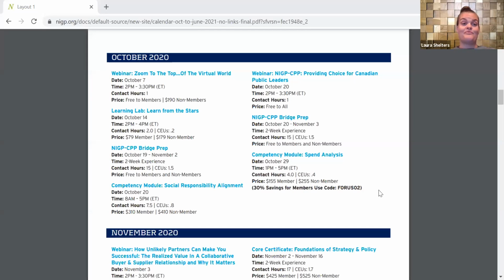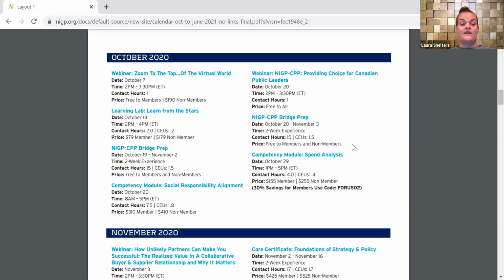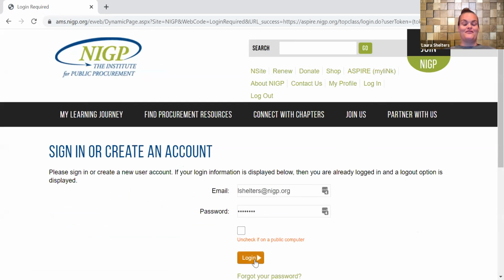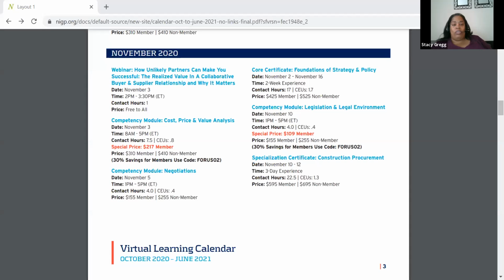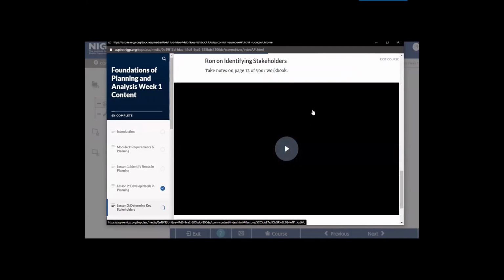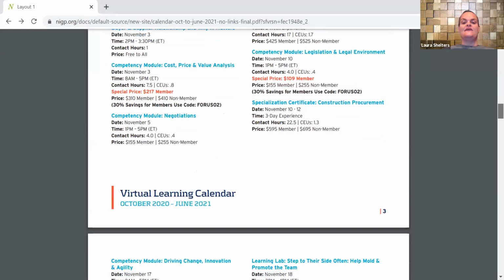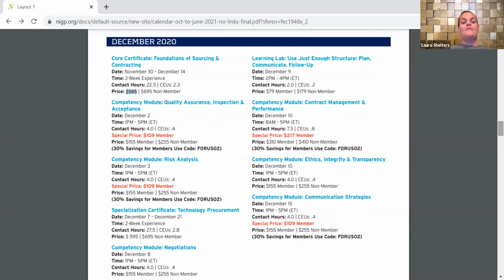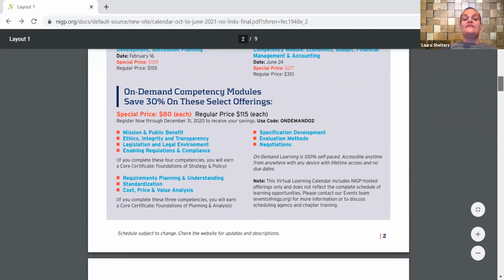Content Corner - Virtual Instructor Led Behind the Scenes - November 4, 2020